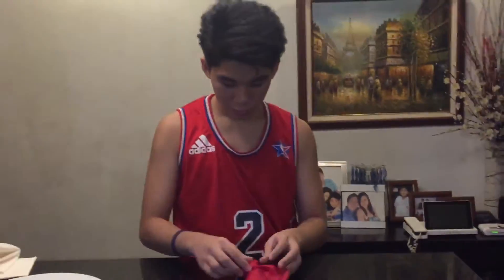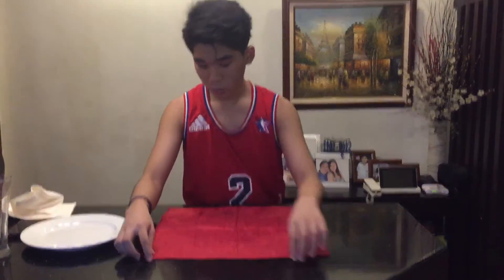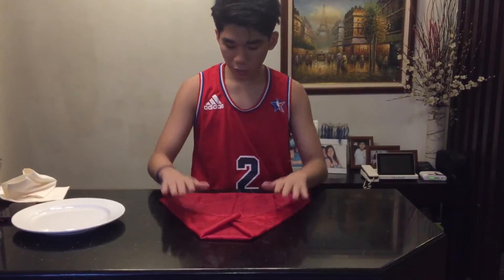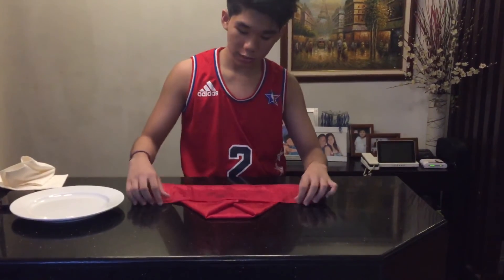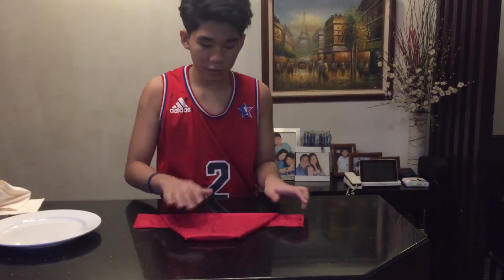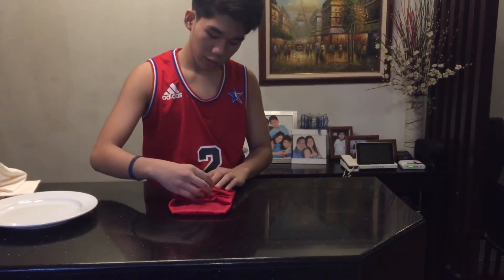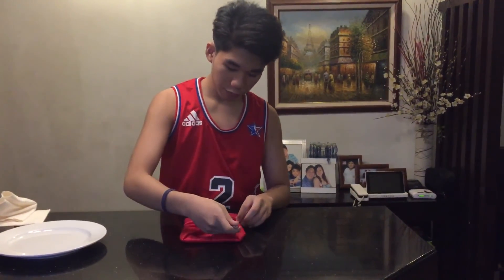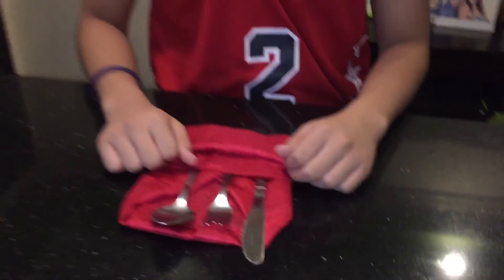Table napkin folding by Kenneth Olivares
Rose bud & kimono napkin folding